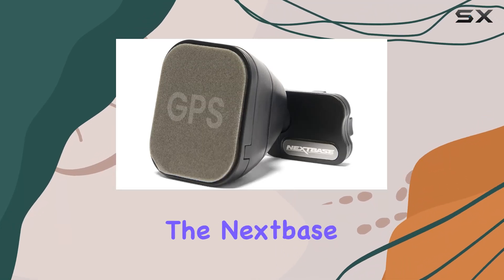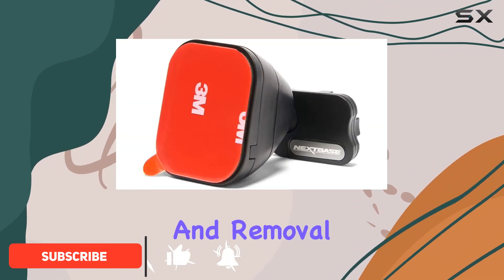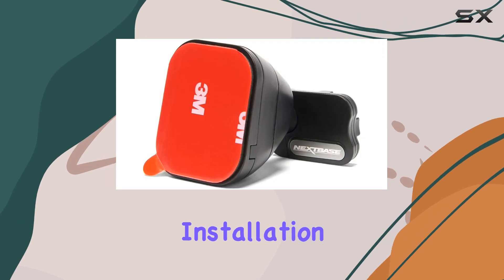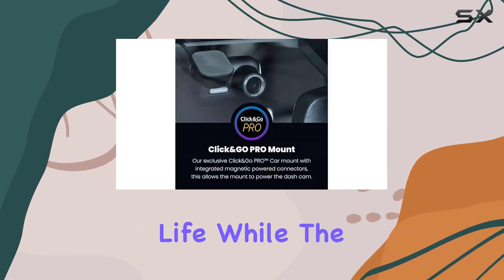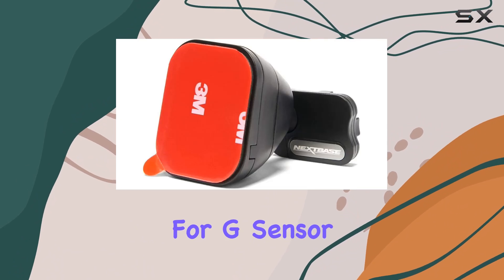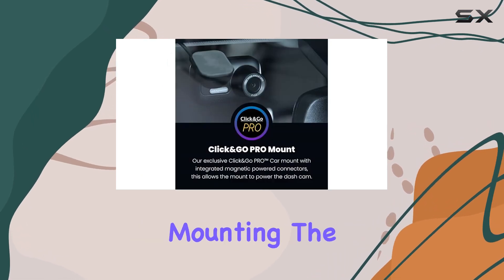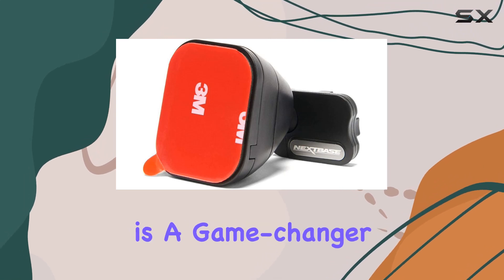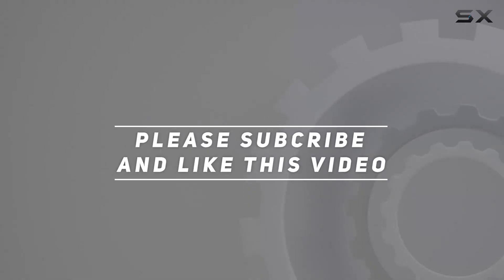Nextbase Click&Go PRO GPS Mount 322GW, 422GW, 522GW - The Ultimate Dash Cam Mounting Solution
0:00 Intro
0:06 Review

Things that we mentioned in this video:
Nextbase Next Base Click&Go : B07QDMLMJH